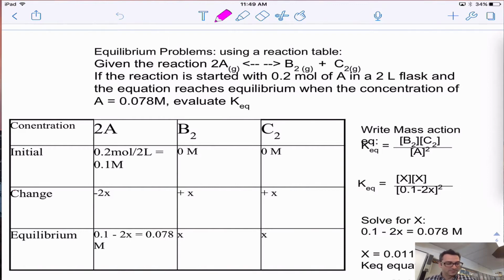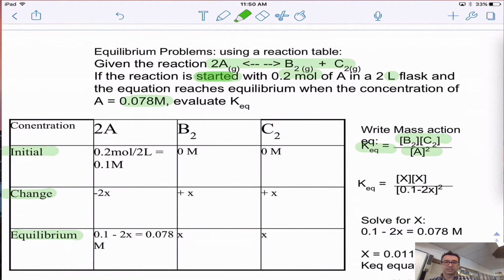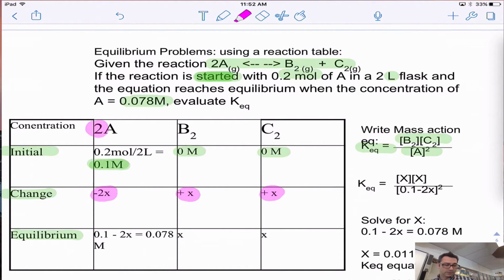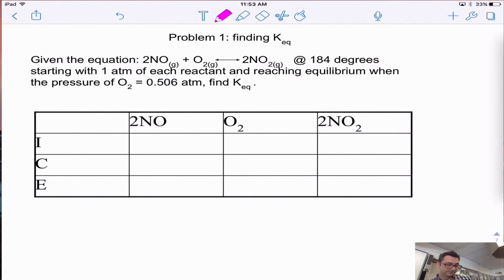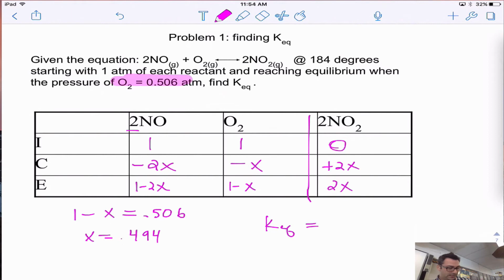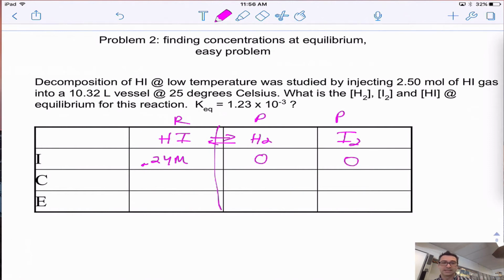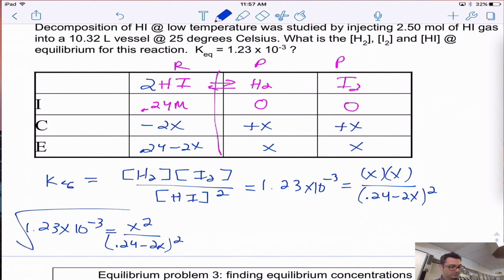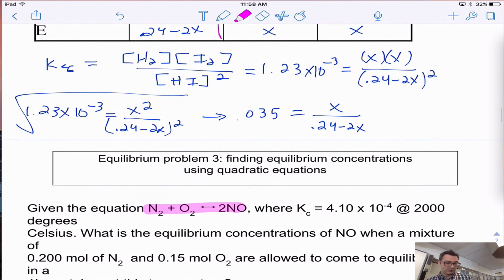NS-Honors Unit 11 Equilibrium Slides 06-09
This video discusses and models how to solve equilibrium problems using ICE tables.